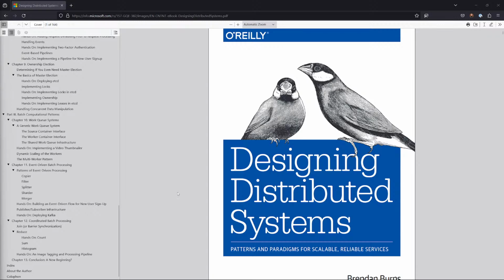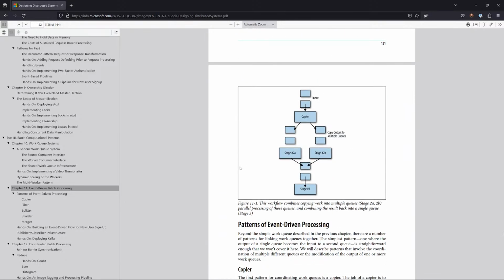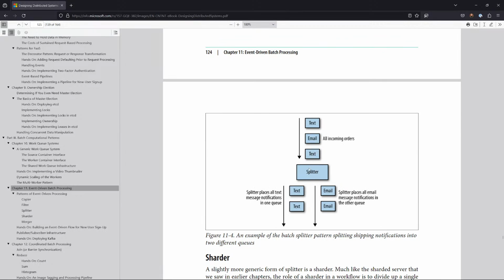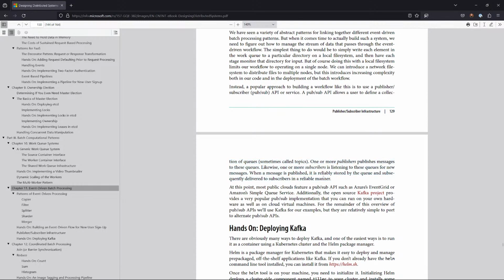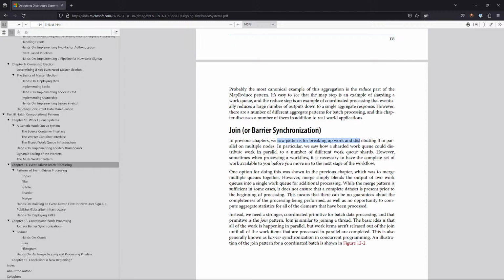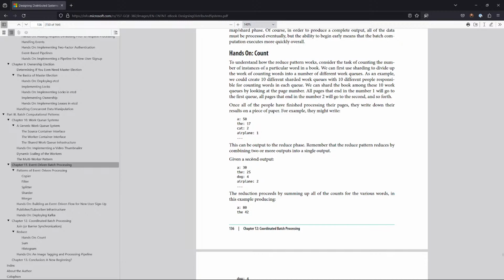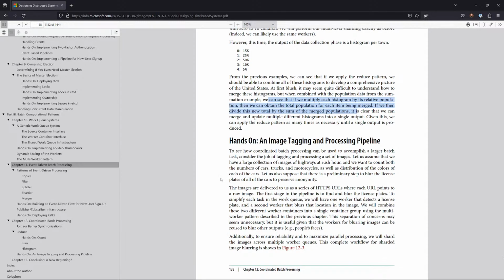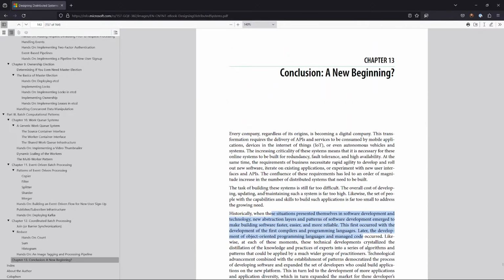Book Club: Designing Distributing Systems: Meeting 7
A book club meeting where we're reading Designing Distributed Systems.